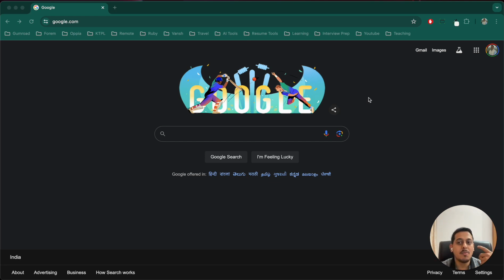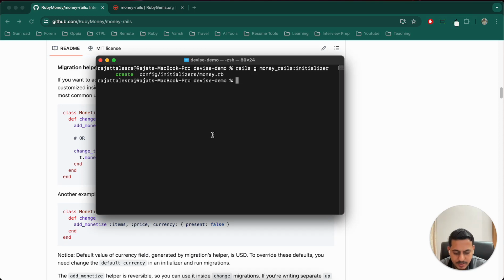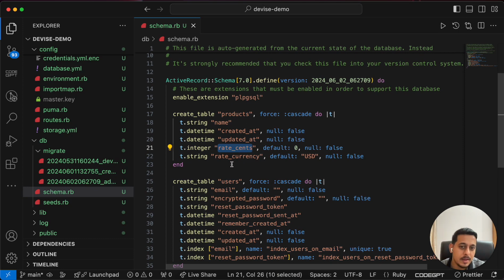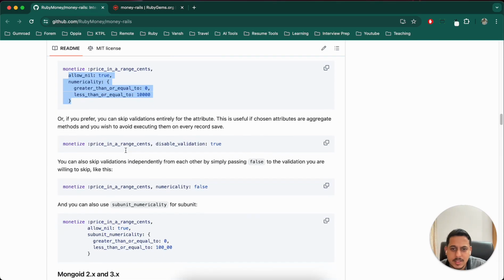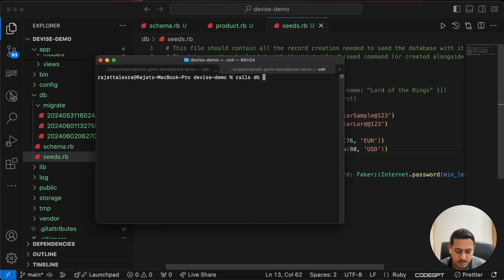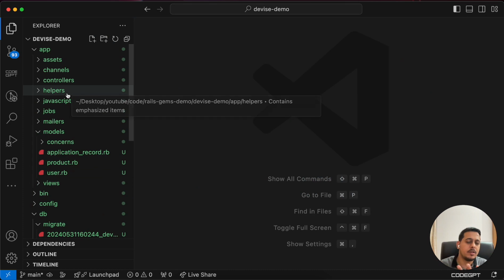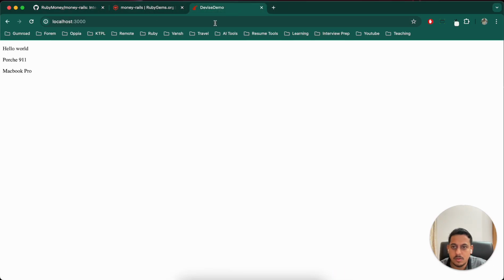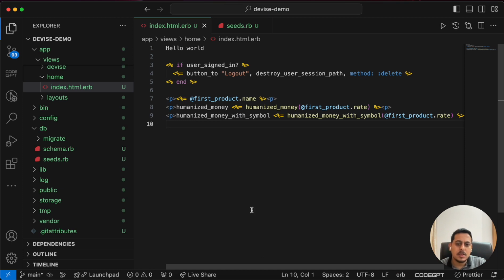Money Rails gem - Rails & Ruby Gems you should know!